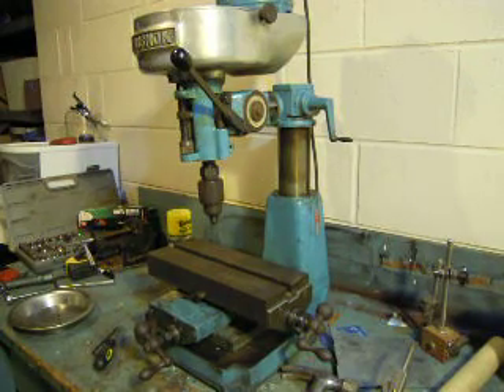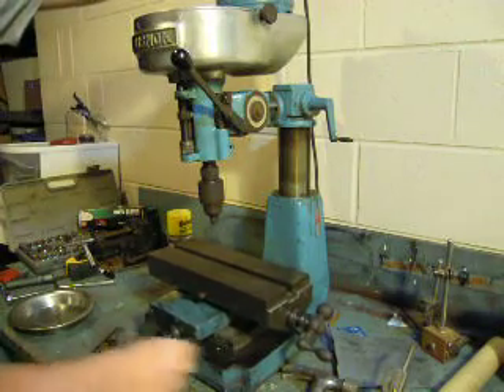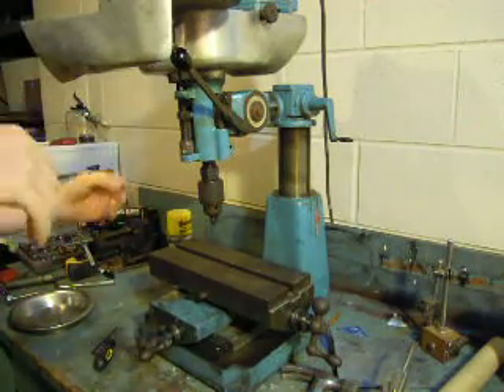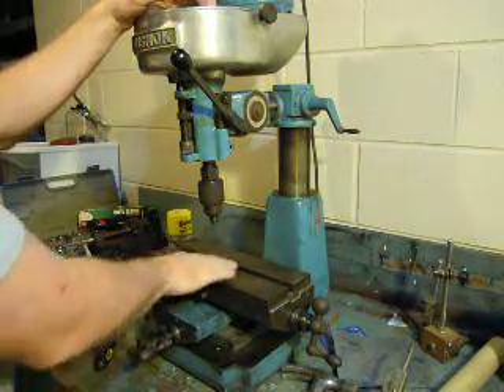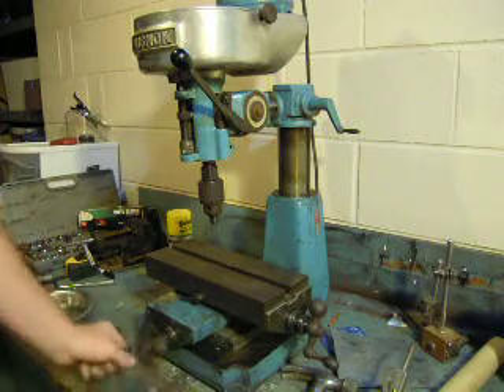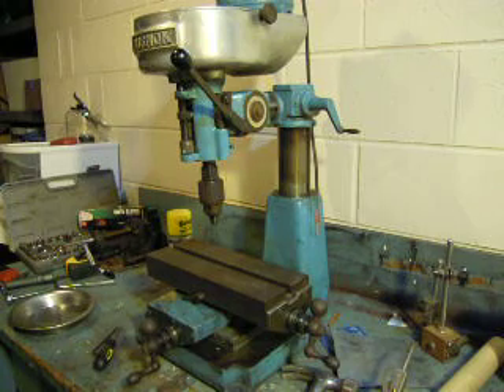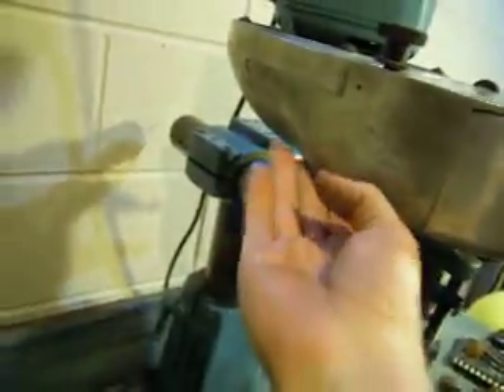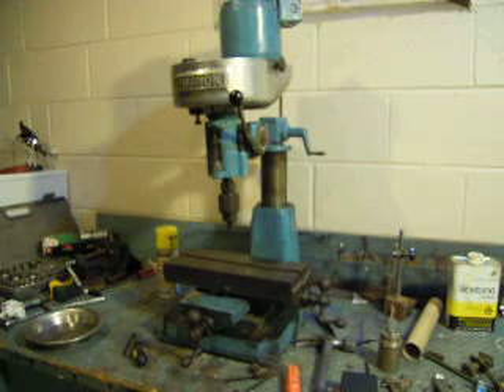Mini Milling Machine Rusnok Model 80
Rusnok Model 80. I go over some of the features of this little machine and run it. These are great little machines and were designed for lab use and R&D work on a smaller scale. They are basically like a mini Bridgeport mill without a knee. They have adjustable backlash in the x and y axis too. If you ever run across one I wouldn't pass it up!

Precision Machine Shed Amazon Storefront: